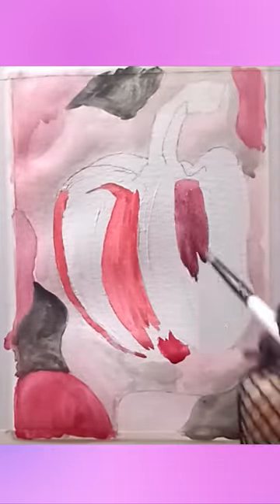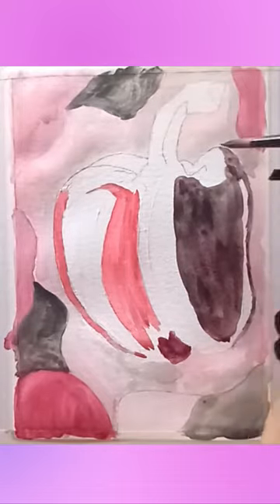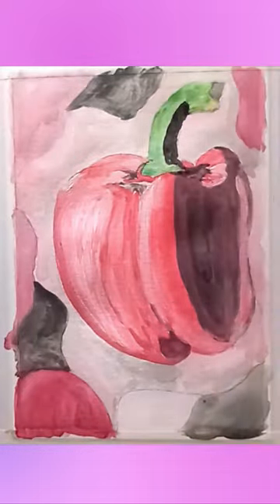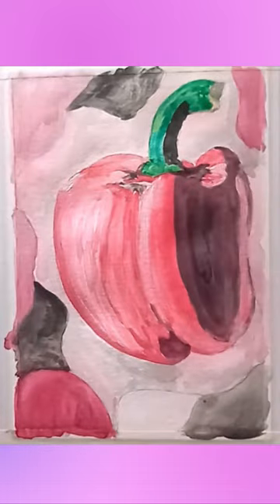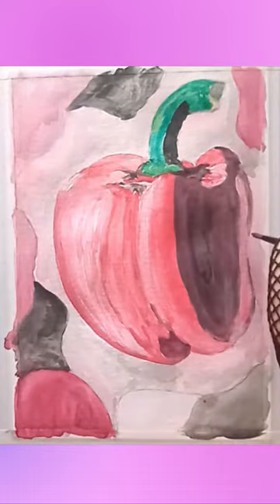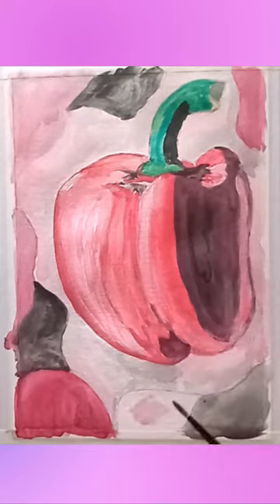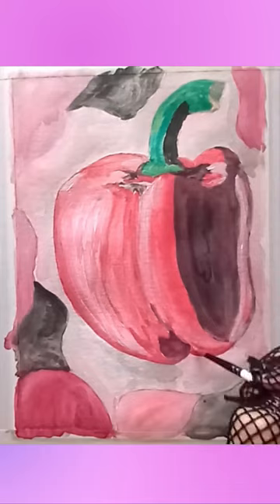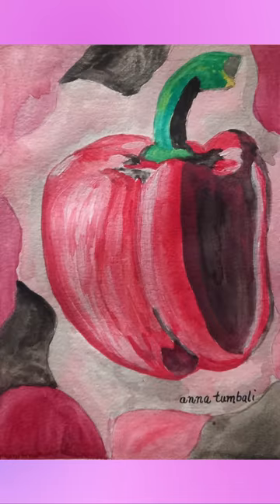Watercolor Vegetable - Bell Pepper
Bell Peppers are characterized by their smooth, glossy exterior in red, green, yellow and other colors. Bell pepper are classified as vegetable and as a fruit itself. Materials used are watercolors, brushes used in painting, Grumbacher watercolor pad 300 gsm, 7 inches by 10 inches in size. art, watercolor, watercolorpainting, painting, watercolorpaintingforbeginners, watercolourtutorial, howtopaint, howtowatercolor, watercolorpaintingtechniques, easywatercolor, ideaswatercolorpainting, vegetablepainting, fruitpainting The link to this video is